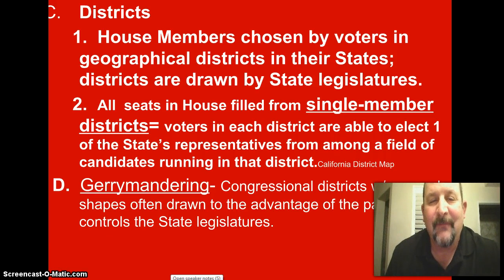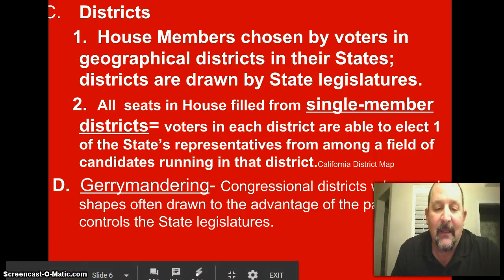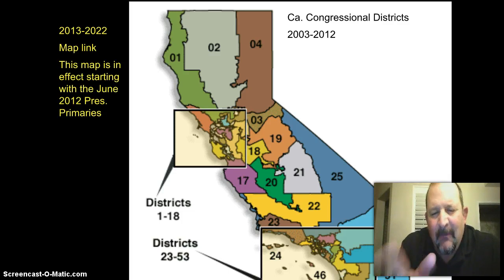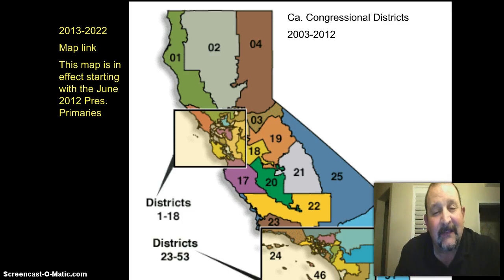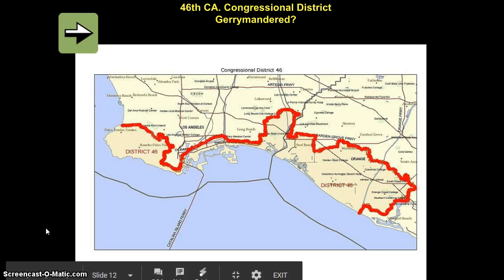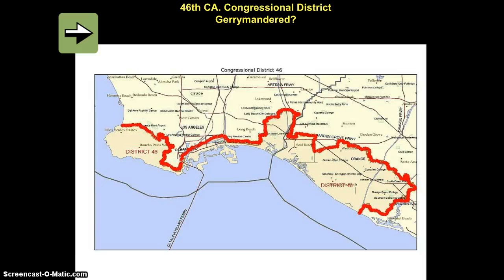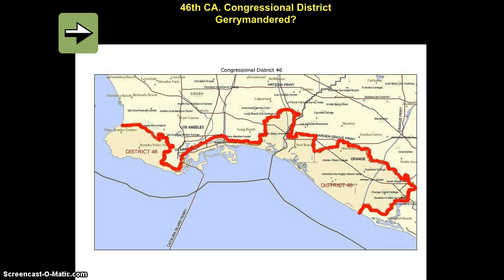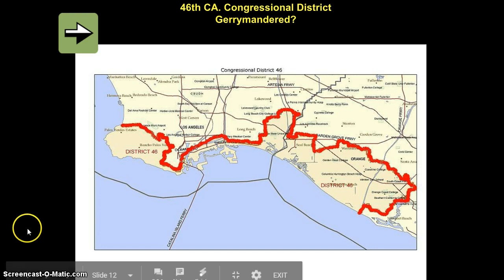10 2 Notes PART 2 flipped